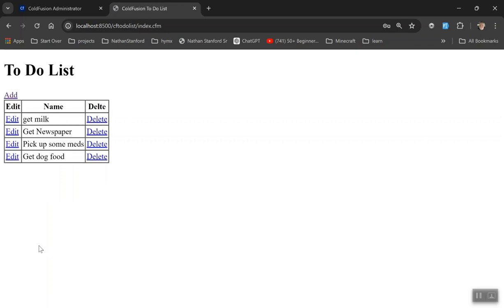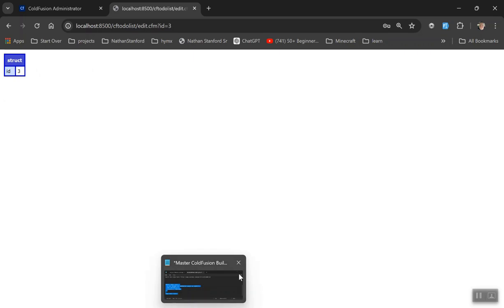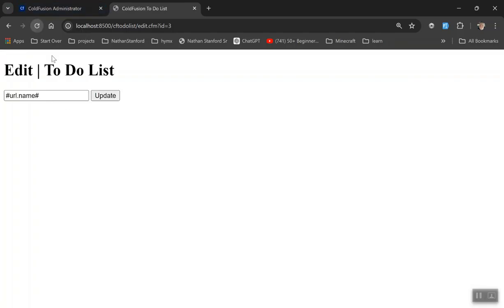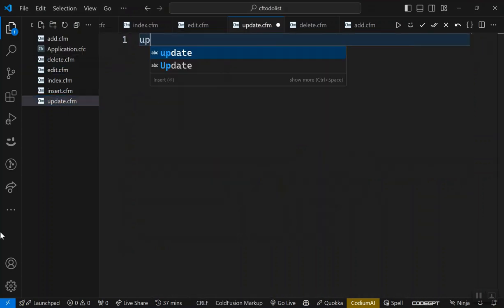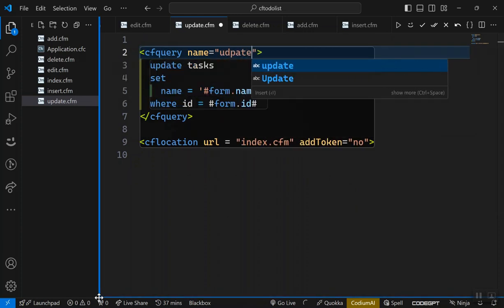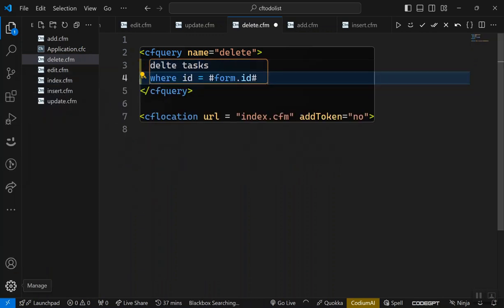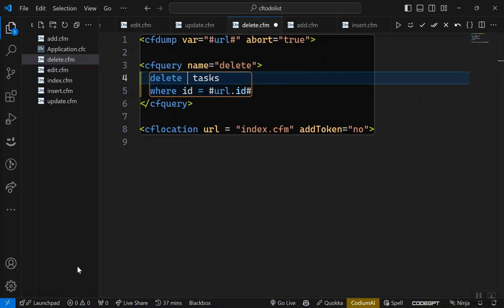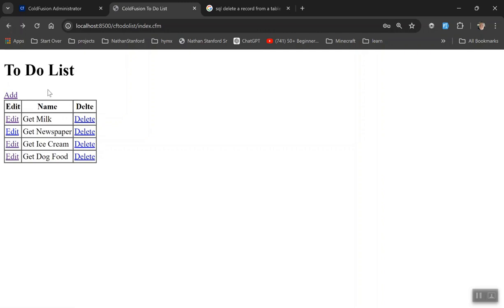Master ColdFusion: Building Your First To-Do List App (Beginner Friendly) part 4